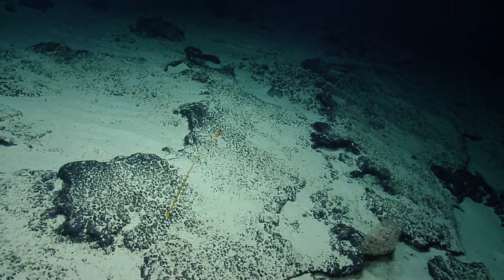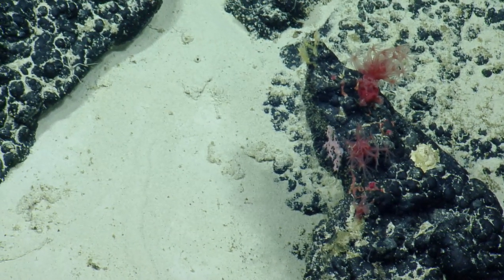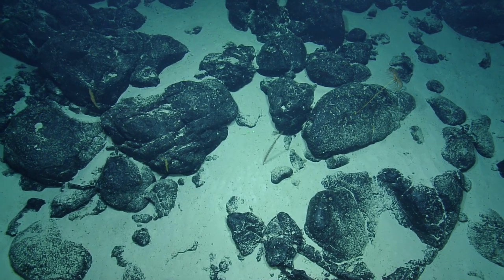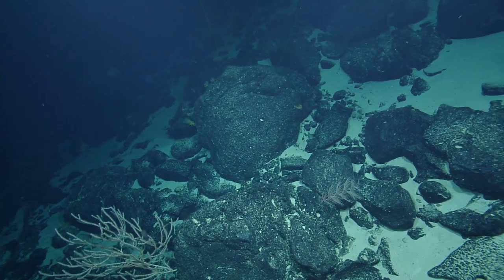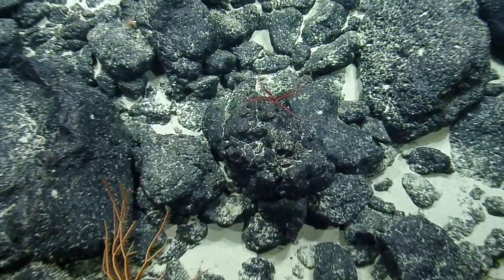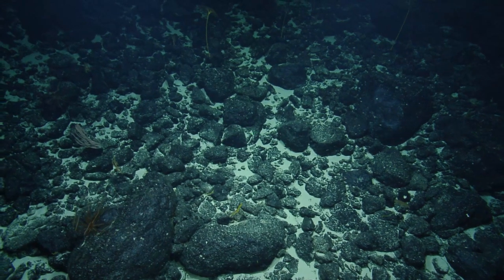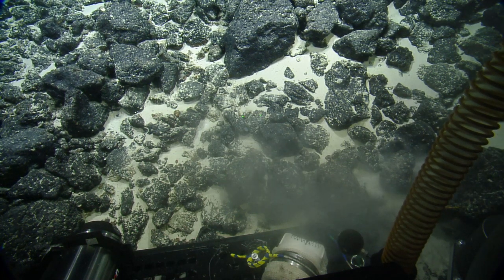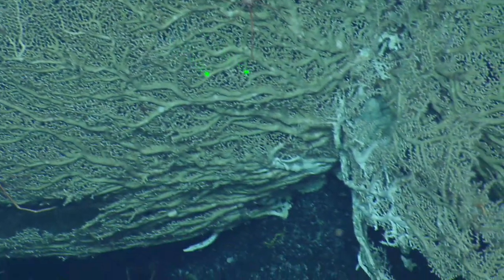NA149_H1953_(3of7)_20230525_050544Z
0:00:35 - Note: chrysogorgia
0:01:15 - Note: also iridigorgia
0:01:52 - Note: rock pen
0:02:32 - Note: rocky substrate with sandy patches, occasional crinoids
0:02:59 - Note: heading ~240 degrees at ~1300 m
0:03:25 - Note: black coral
0:03:48 - Note: with shrimp associate
0:04:50 - Note: barnacles at base
0:06:28 - Note: iridigorgia, chrysogorgia, bubble gum coral, sponge, crinoid
0:09:58 - Note: umbellula sea pen, crinoids
0:10:47 - Note: large sea pen
0:12:17 - Note: passing north of wp2
0:13:11 - Note: paramuriceid with venus fly trap anemone
0:13:59 - Note: paramuriceids
0:15:55 - Note: sponge
0:16:57 - Note: sponge?
0:17:16 - Note: iridigorgia and chrysogorgia
0:17:46 - Note: anthomastus mushroom corals, hemicorallium
0:19:01 - Note: paramuriceid
0:20:13 - Note: still low abundance clusters of similar species of corals
0:20:49 - Note: sponge and crinoid
0:23:02 - Note: sandy substrate with scattered boulders, still heading west ~250 degrees at about 1280 m
0:23:33 - Note: glass sponge
0:25:35 - Note: primnoiid with brittle star, bamboo coral
0:27:53 - Note: sponges
0:28:50 - Note: walteria sponge and nurella
0:29:42 - Note: pompom anemone
0:30:53 - Note: venus fly trap anemone with crinoids
0:31:41 - Note: slight reduction in oxygen as depth decreases
0:31:54 - Note: currently at ~1280 m
0:32:03 - Note: anemone
0:33:26 - Note: venus fly tap anemone on dead chrysogorgia
0:34:23 - Note: sea pens
0:35:24 - Note: paramuriceid
0:37:07 - Note: cusk eel and ophidiid
0:37:21 - Note: anemone
0:39:46 - Note: paramuriceids
0:39:55 - Note: sponge
0:42:04 - Note: chrysogorgia
0:44:00 - Note: still continuing up towards wp3, heading ~250 degrees, at ~1270 m
0:44:25 - Note: rocky substrate with sandy patches
0:44:40 - Note: anemone
0:46:04 - Note: bamboo coral internodal branching with venus fly trap anemone
0:46:37 - Note: iridigorgia
0:47:30 - Note: ship is stopped, hanging out while starting watch change
0:56:12 - Note: ship move starting
0:56:29 - Note: bamboo coral sighting
0:58:22 - Note: substrate is currently boulders and rocks encrusted in sand
0:59:36 - Note: possible anemone sighting and soft corals from far
1:00:49 - Note: Chrysogorgia sighting
1:01:01 - Note: with squad lobster associates
1:01:49 - Note: yellow soft coral sighting
1:02:39 - Note: shrimp associate to previous chrysogorgia sighting
1:03:12 - Note: continuing transit upwards the slope
1:03:41 - Note: unhealthy Heuplexela?, and Ferridae sponge
1:04:26 - Note: Paramuricia sightings (plexaurids)
1:05:43 - Note: Holothurian sighting
1:06:09 - Note: Farridae sponge sighting
1:06:29 - Note: Crinoid sightings
1:06:47 - Note: Unhealthy crinoid
1:07:53 - Note: Crinnoid growing from another stalked crinnoid
1:08:41 - Note: multiple Plexaurids
1:09:00 - Note: small glass sponge
1:09:30 - Note: cmultiple crinoid sightings
1:10:53 - Note: multiple crab sightings under rocks
1:11:31 - Note: possible juvenile paramuricia?
1:11:49 - Note: up close sighting of two crabs with anemones
1:13:07 - Note: possible anthropods
1:14:04 - Note: juvenile plexaurids sightings
1:21:59 - Sample: "Paramurcea" yellow coral clipping (two clippings made) (Sample ID: NA149-045) (Sample Type: ROVGrab)
1:23:12 - Note: possible cusk eel sighting
1:24:29 - Note: possible id for previous crabs: Parapaguridae Parapagus
1:25:1 - Note: "rock" pen sighting
1:26:05 - Note: DC ground fault on Herc
1:26:20 - Note: sparsely distributed crinoid sightings
1:26:39 - Note: masive crinoid head sighting
1:27:18 - Note: continuing transit towards WP 3
1:28:03 - Note: Narella and plexaurids cluster, with sea star associates
1:28:24 - Note: brittle stars*
1:29:26 - Note: "venus fly trap" anemone on a Cliptophora primnoid
1:29:40 - Note: pervious coral has multiple brittle star associates
1:30:10 - Note: multiple hydroids
1:30:56 - Note: Chrysogorgia sightings
1:31:51 - Note: Holothurian sighting
1:32:26 - Note: Chrysogorgia geniculata (for previous coral id)